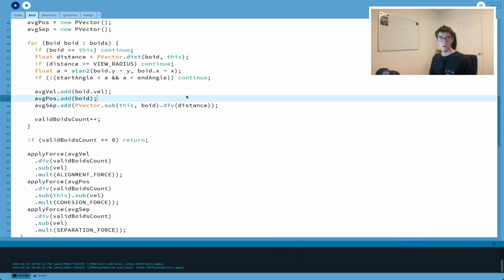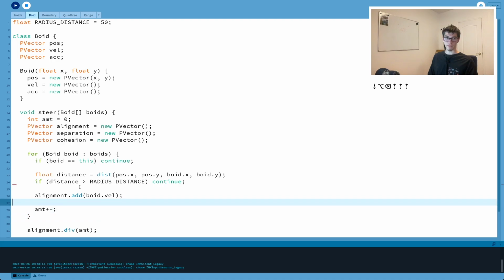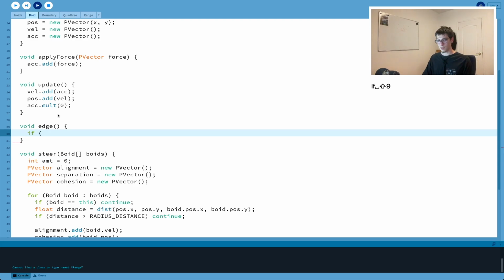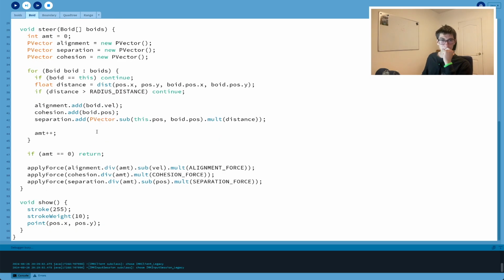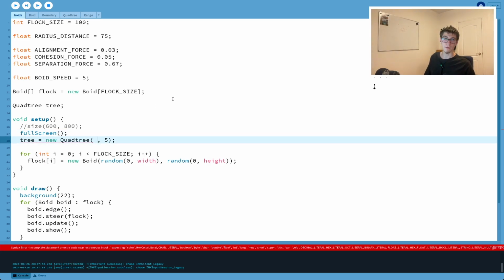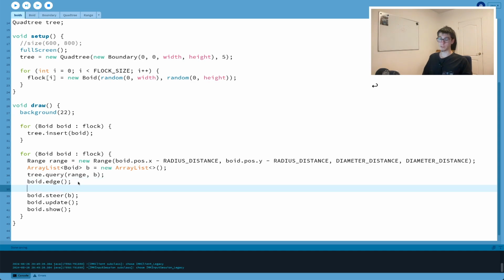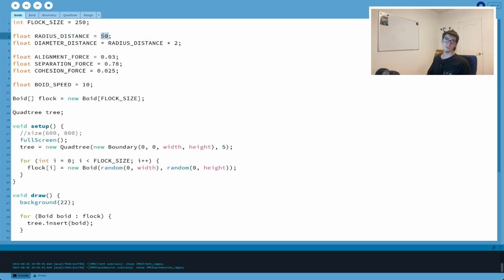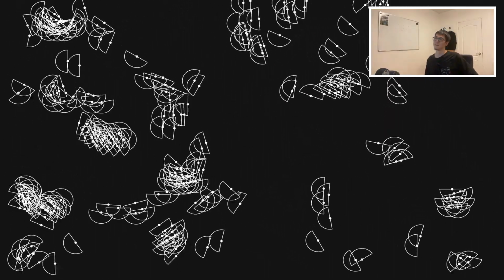Processing Java Sketch - Boids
This is the boids simulation, which I did create a couple of years ago and wanted to make it again for the purpose of this video. Hope you liked the video and try to make something creative from it and share it with me in the comment section.